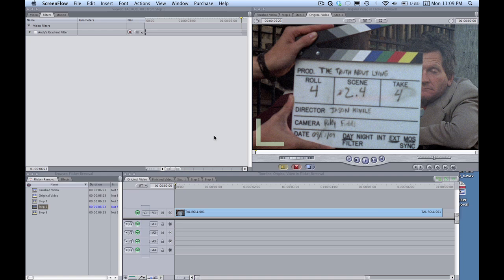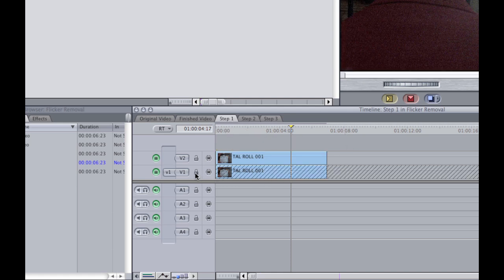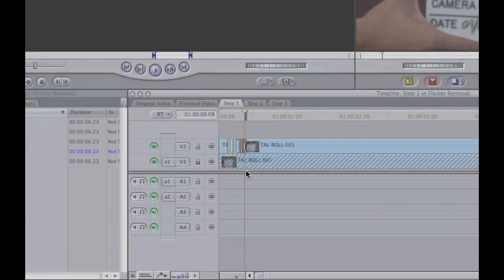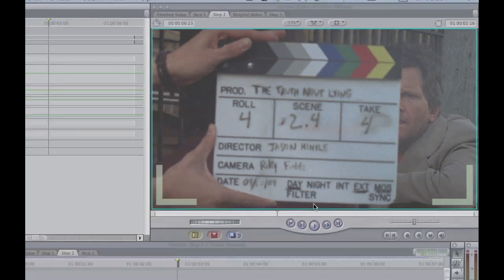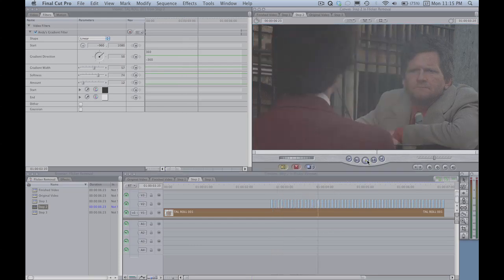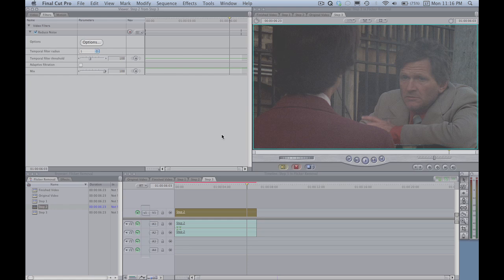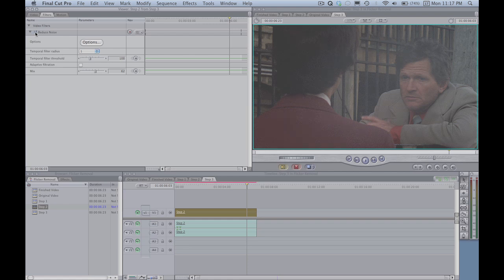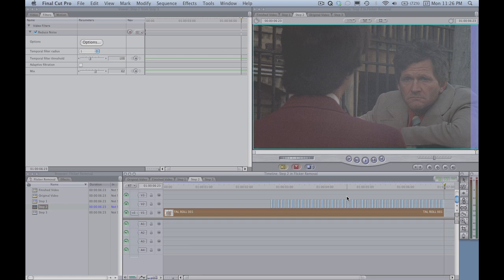Severe Film Flicker Removal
This is a technique that I've used to remove severe flicker from film footage once it's captured to Final Cut Pro.

This probably isn't a helpful technique for more random flickering such as stop-motion, rather it's for removing a consistent flicker caused by a film camera shutter.